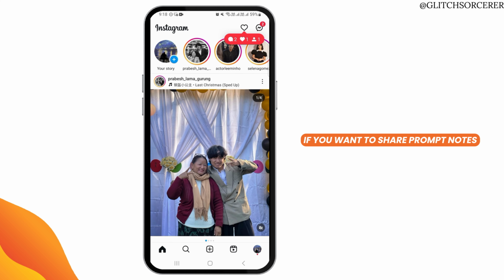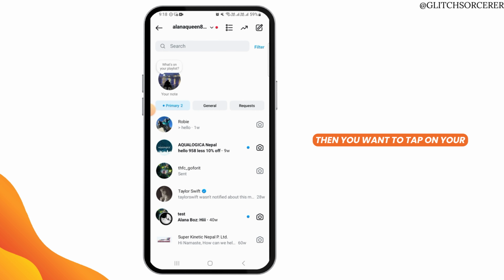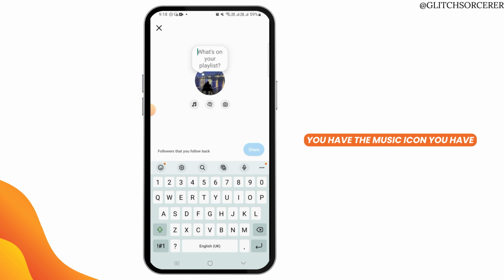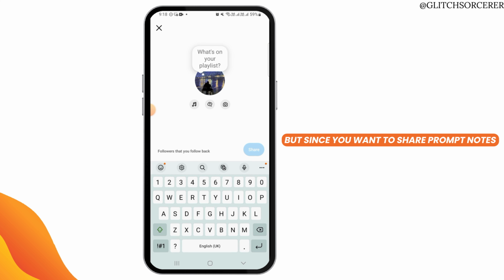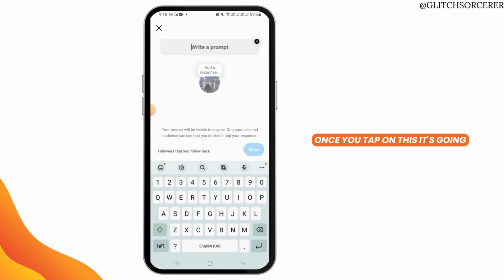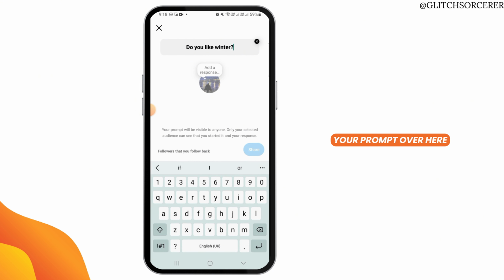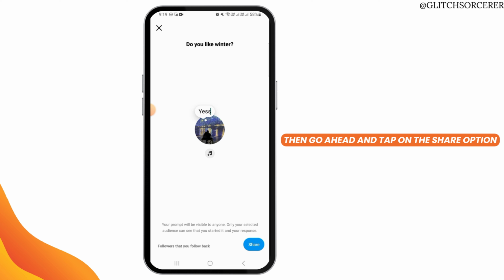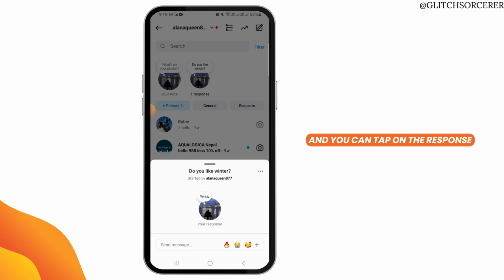How to Share Prompt Notes on Instagram (Step by Step)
Want to share your prompt notes seamlessly on Instagram? In this video, we’ll guide you through the simple steps to share your prompt notes on Instagram in 2025. Whether you're a student, professional, or creative, this step-by-step tutorial will help you showcase your notes effectively and engage with your audience effortlessly!

Timestamps:
00:00 – How to Create and Format Your Prompt Notes
00:10 – Step-by-Step Guide to Sharing Prompt Notes on Instagram